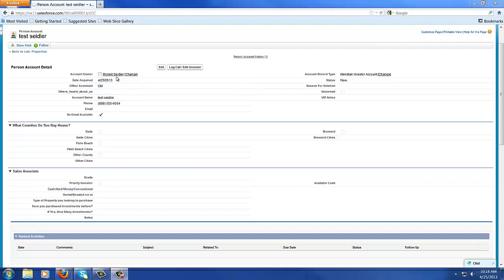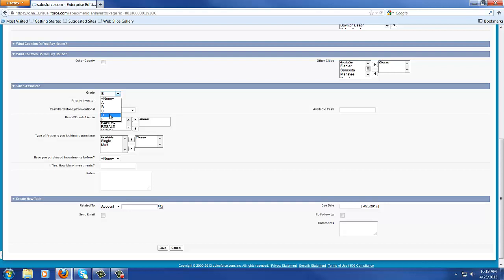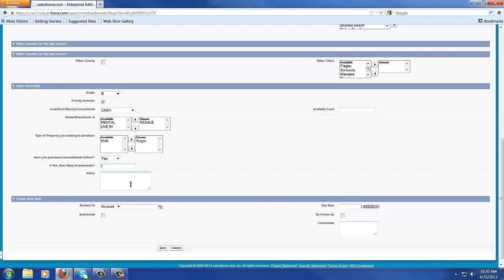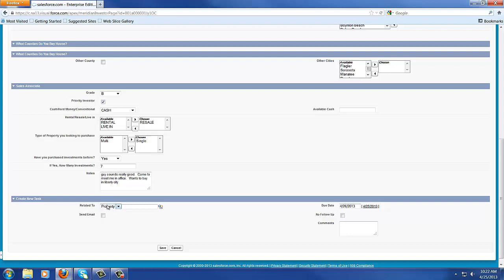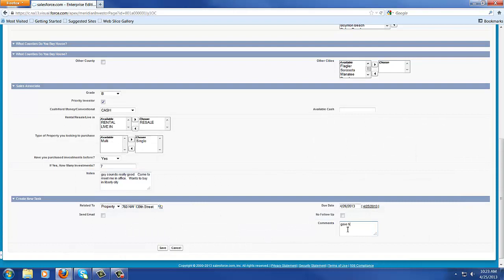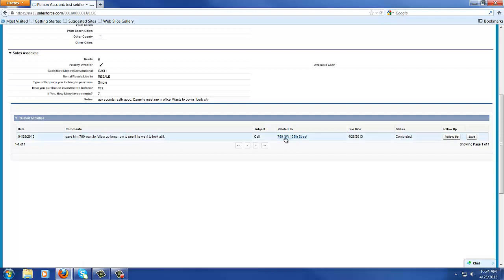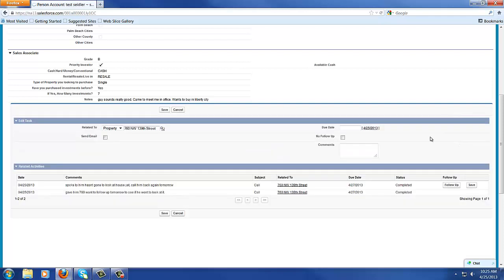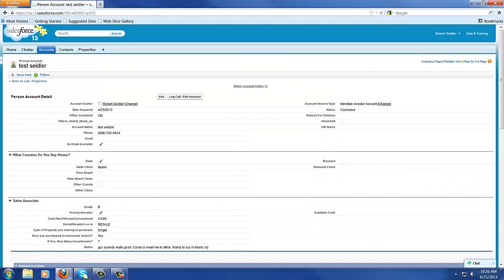Investor Training Video